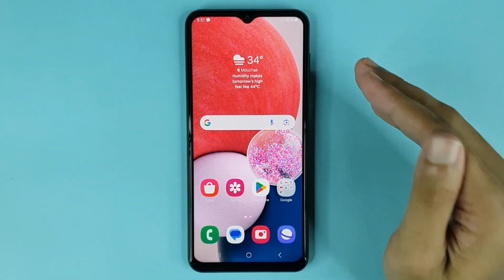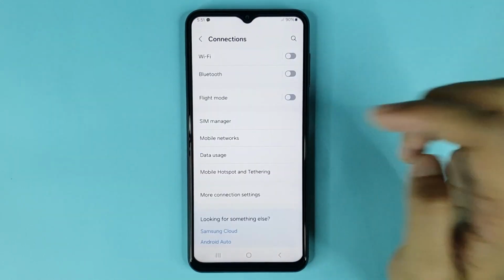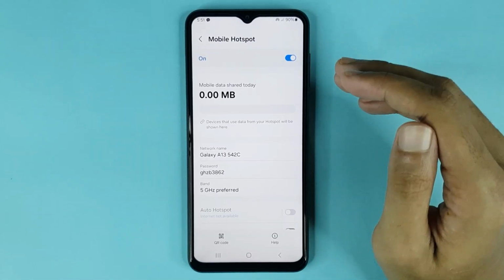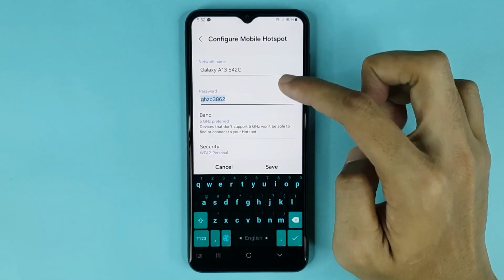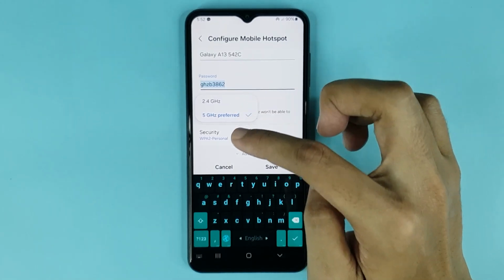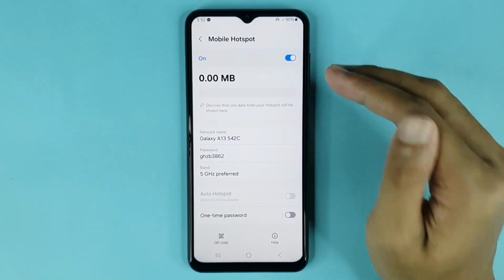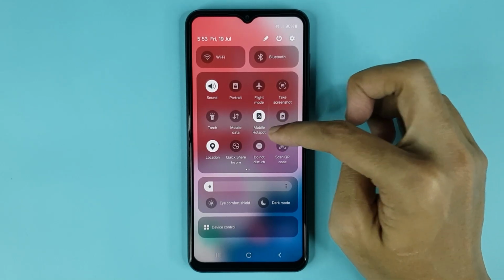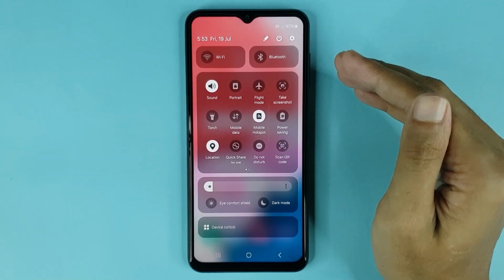How to Turn On Mobile Hotspot on Android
A quick guide to turn on mobile hotspot in your Android phone.